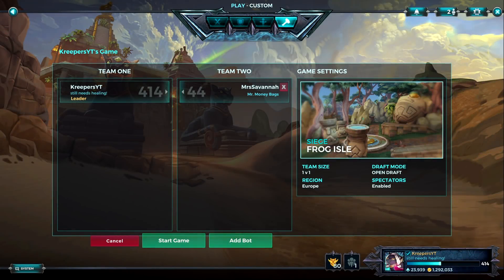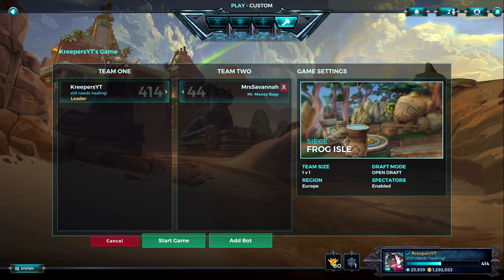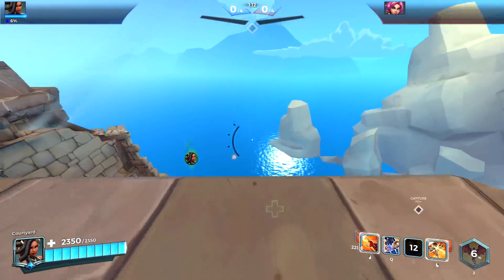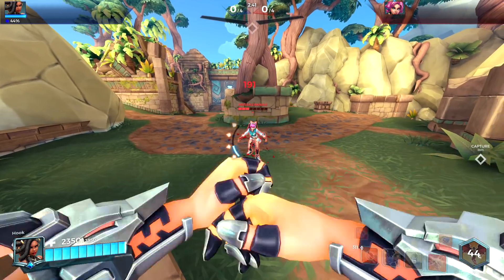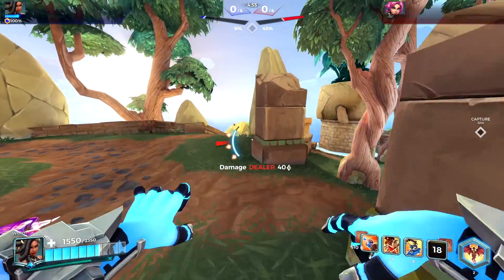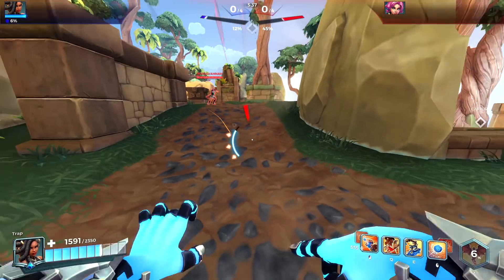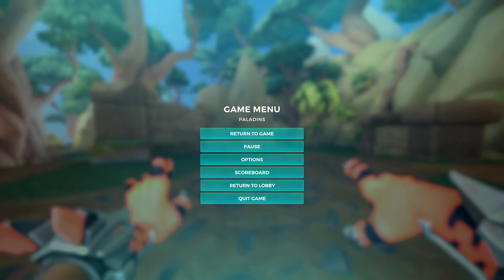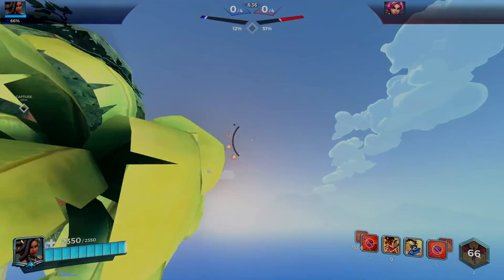New Secret Imani Ult Change and Map Rework Review